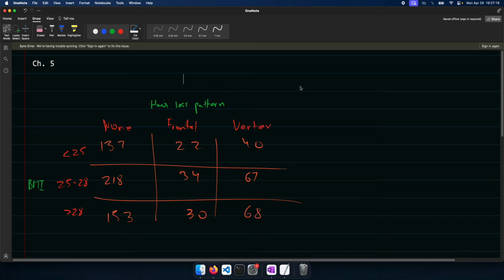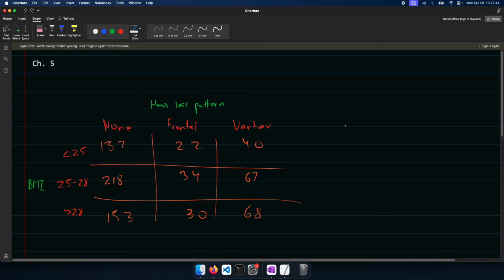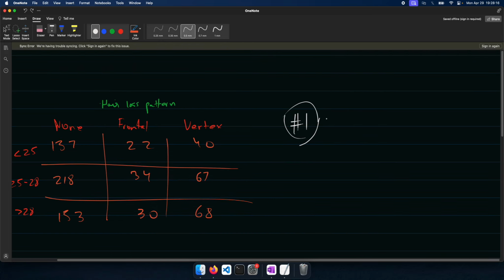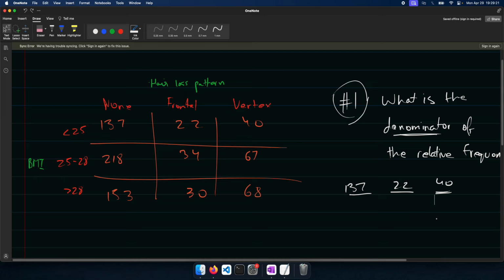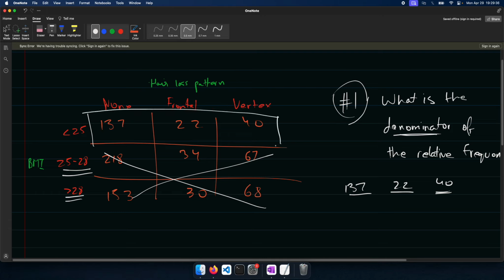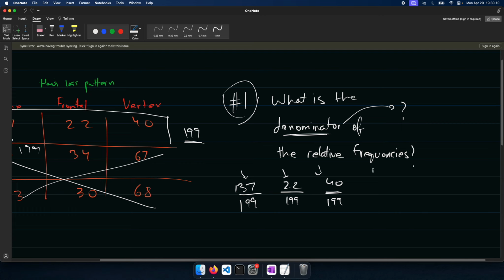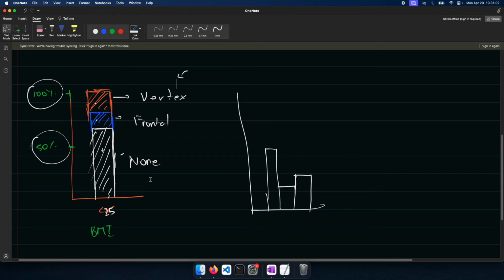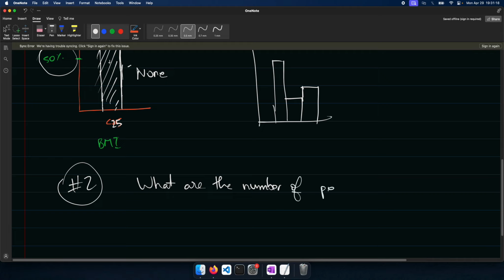Ch. 5 - Barron's 7th Edition AP Statistics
Exploring Categorical Data: Frequency Tables